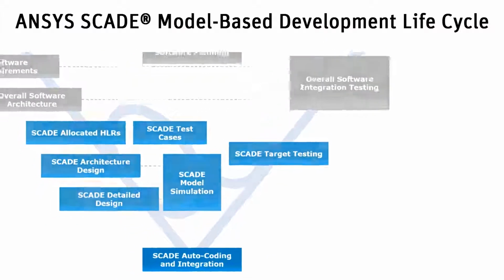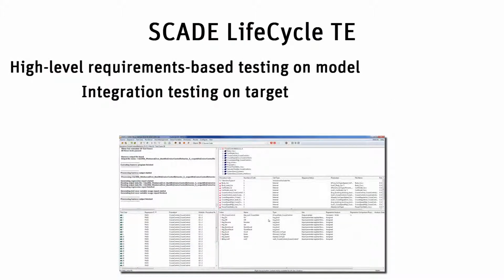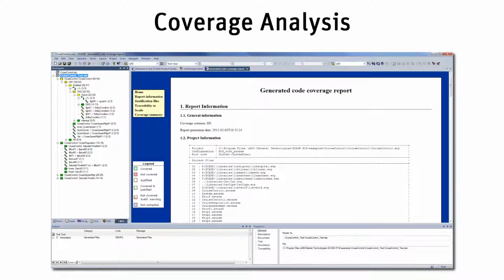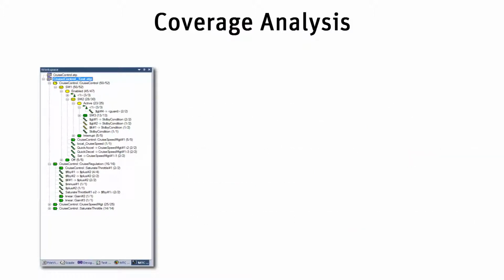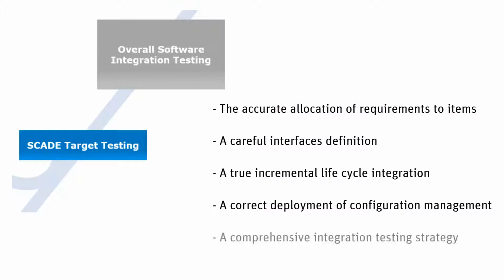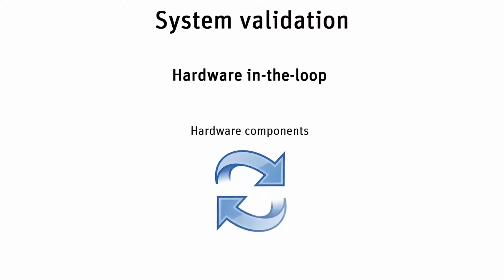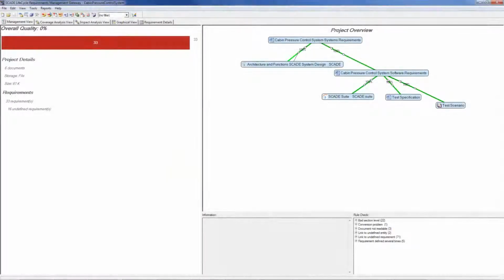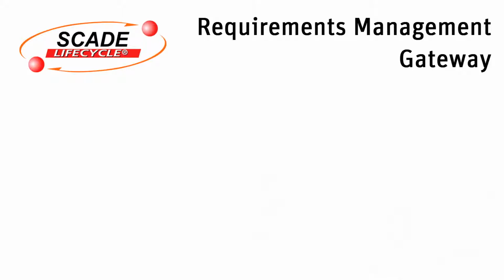ANSYS SCADE - Cabin Pressure Control System -Model-Based Software Verification Process (Part 4 of 5)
Esterel Technologies has adapted the life cycle recommendations of the ARP-4754-A, and the DO-178B and C standards to the SCADE Model-Based approach.  In this video, simulation capabilities and traceability consistency showcase how the ANSYS SCADE methodology supports the verification and validation of an application, using the Cabin Pressure Control System as an example.